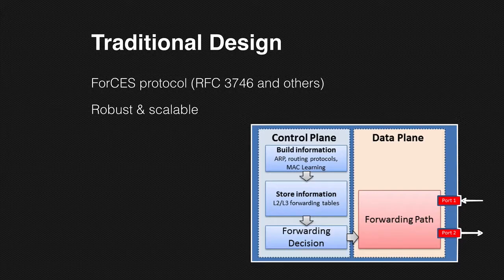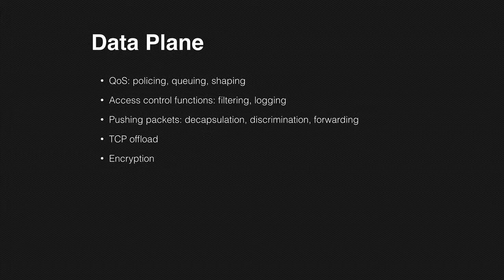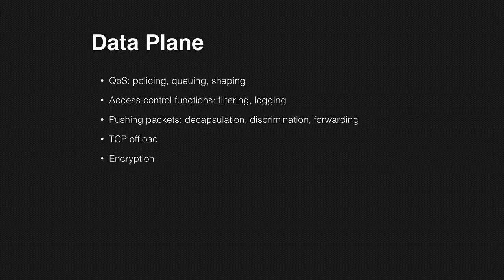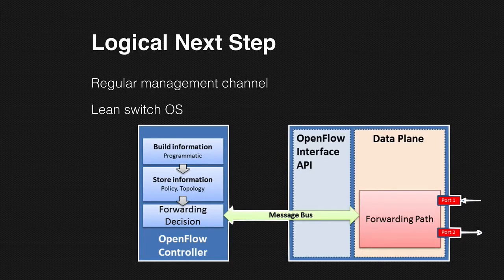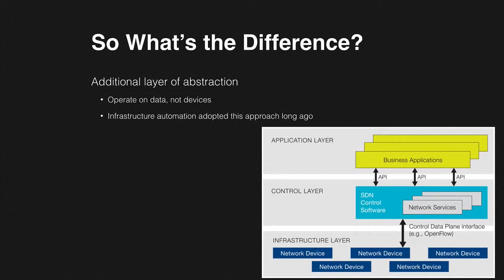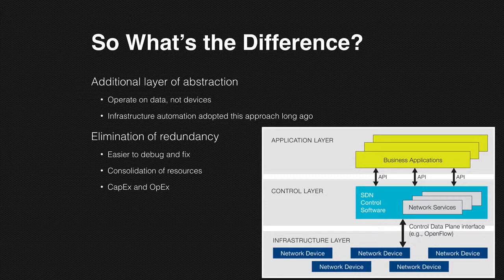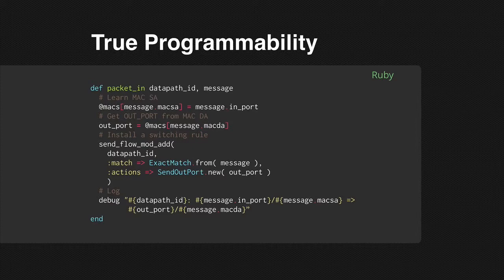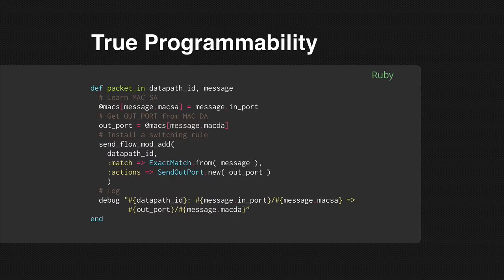SDN Series - Part 2 - Architecture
An introduction to Software-Defined Networking